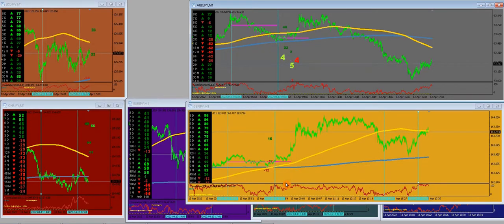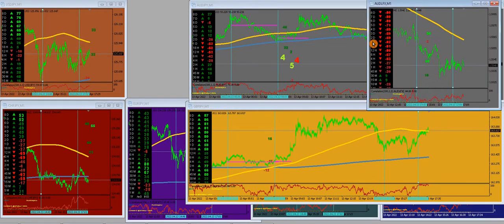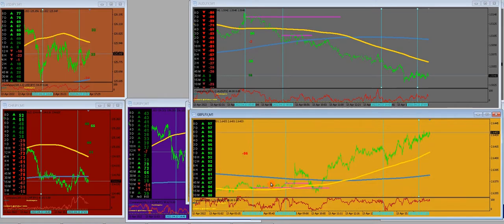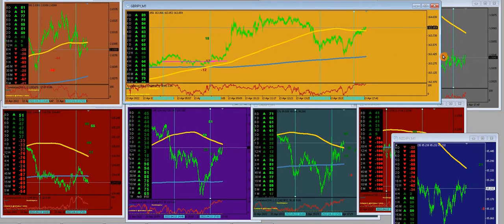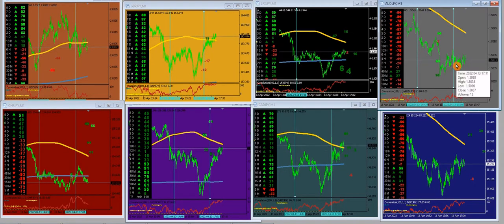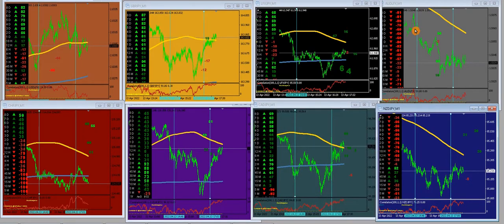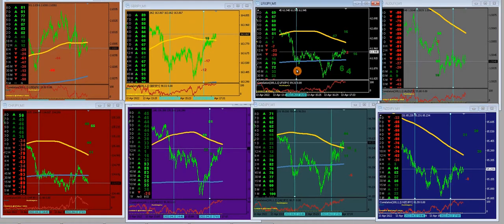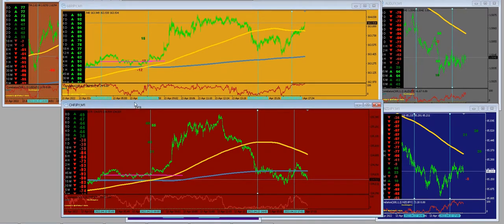April 13th GBPCHF Lower timeframe entry clues